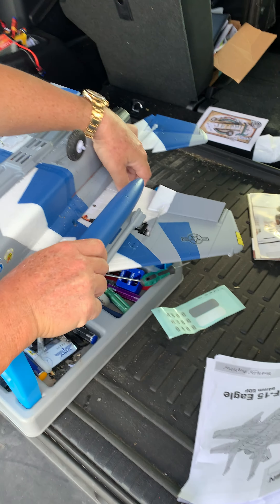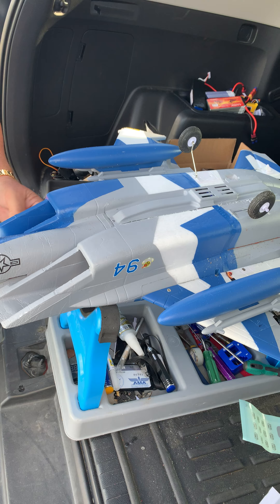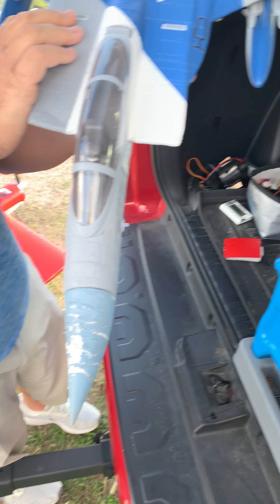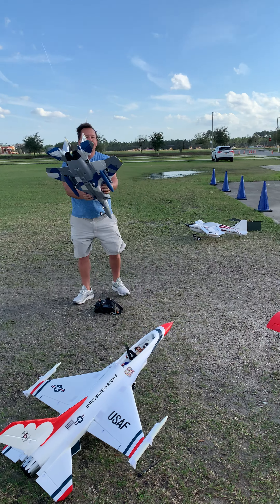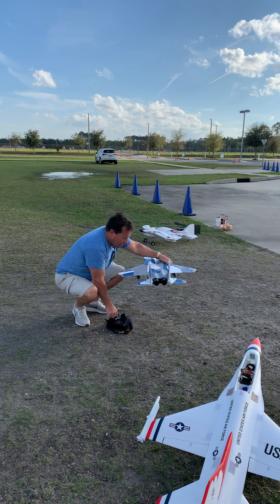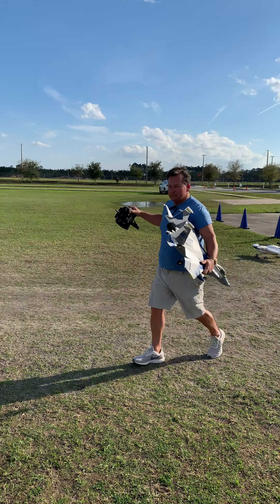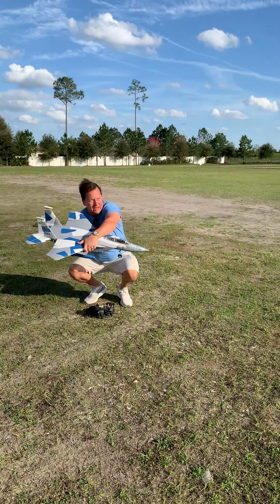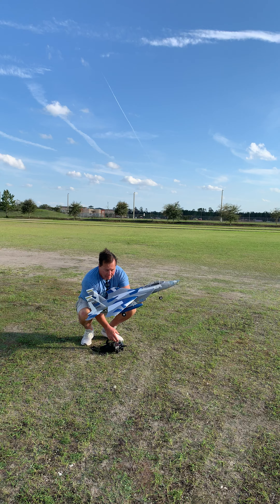F-15 Eagle EDF Jet Repair and Successful Hand Launch